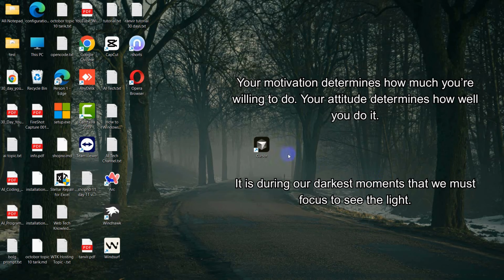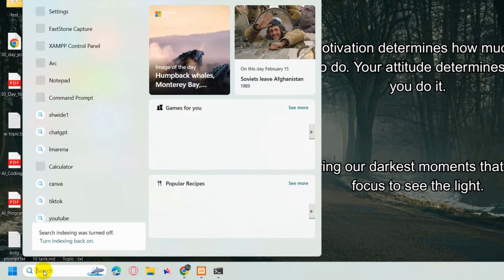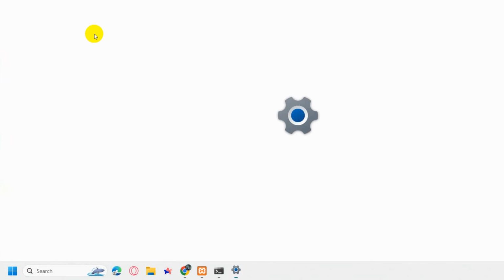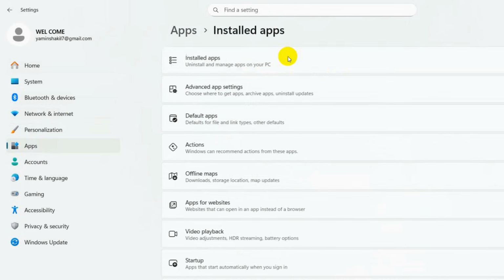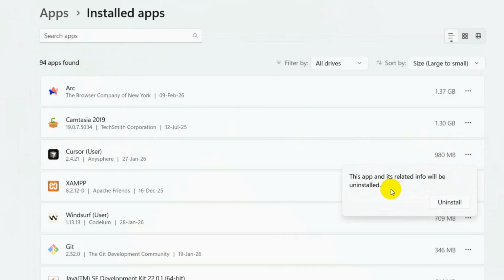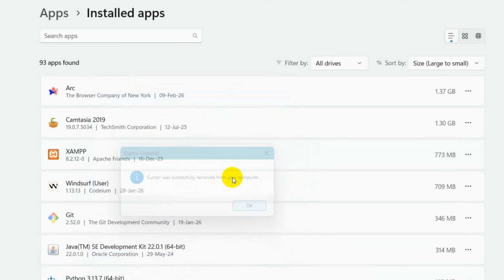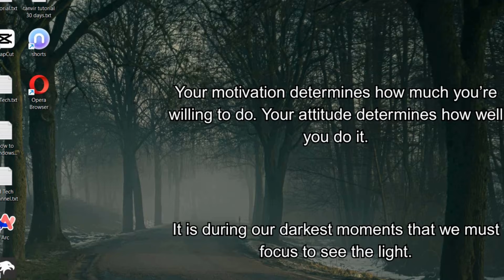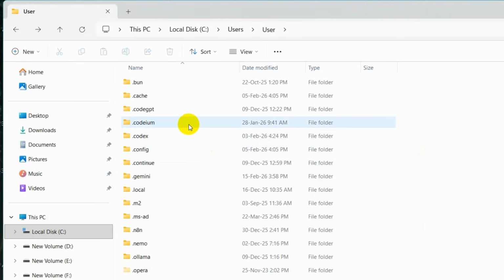How to Completely Uninstall Cursor from Windows (No Leftover Files)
Are you trying to completely uninstall Cursor from your Windows PC? In this step-by-step tutorial, I’ll show you how to fully remove Cursor AI editor from Windows 10 and Windows 11 — including leftover files, hidden folders, cache data, and registry entries.

Sometimes uninstalling Cursor from Control Panel or Settings doesn’t remove everything. Residual files can remain in AppData, Program Files, and the registry. In this guide, you’ll learn how to clean uninstall Cursor properly so your system stays clean and optimized.

This method works for:

Windows 10

Windows 11

Both 64-bit and 32-bit systems

If Cursor is not uninstalling, showing errors, or reinstalling automatically — this video will fix it.

💡 Perfect for developers, students, and Windows users who want a clean system.